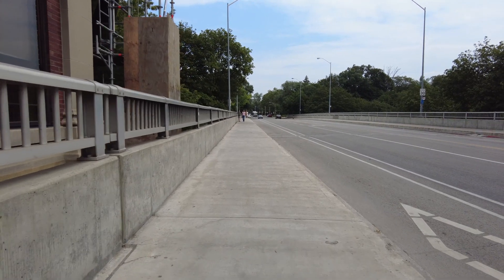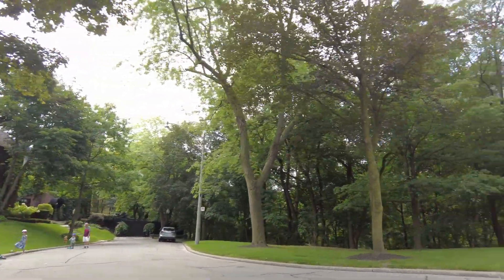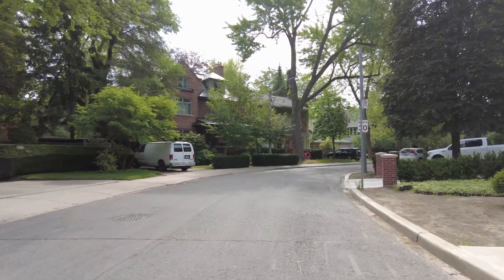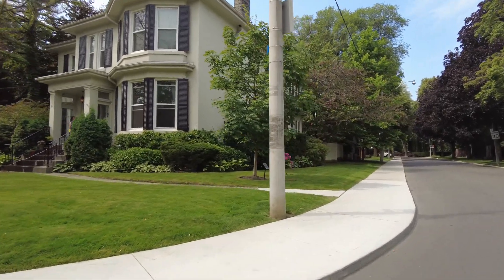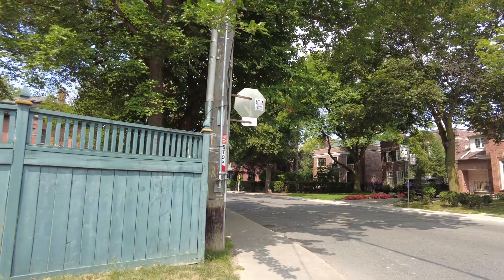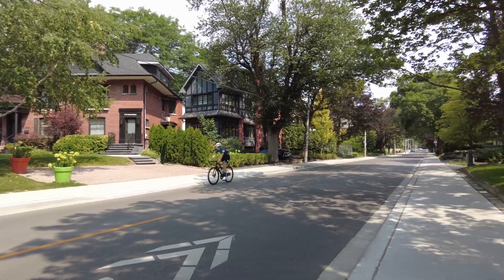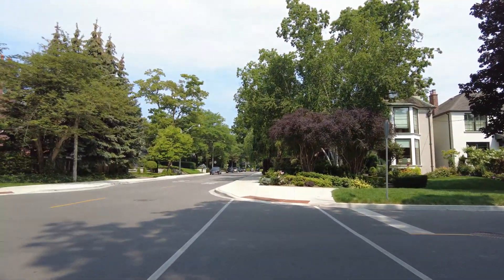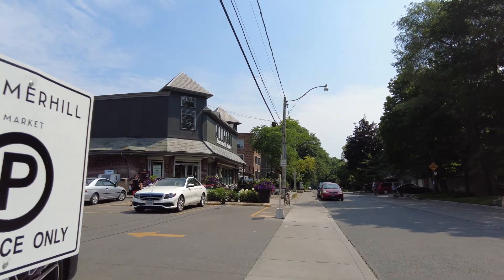Rosedale and Summerhll village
Went to explore the two bus routes that go through Rosedale and almost managed to get lost because of a wrong turn. I did get up the village and was surprised how empty it was on a Saturday.

I hope You enjoyed this video! If you did, be sure to Smash that LIKE button,  leave a comment below, but most importantly subscribe to my channel and turn you noitifications on. the best way to help me get a larger audience watcing my videos and subscribing to my channel is by sharing this video with your friends and family.
My channel is a long way from being monatized and sharing ad revenue with YouTube, so all of my expences (including cell phone data package upgrade) come directly from my limited dissability support. If you want to help me with some of my expences. like my cell phone and Internet bills, or even to help me purchase other peices of equipment and items that will help imprve my videos, you could send me a PayPal gift "as a friend"